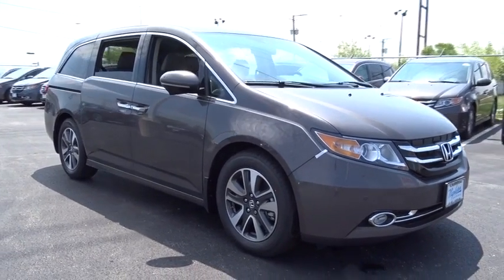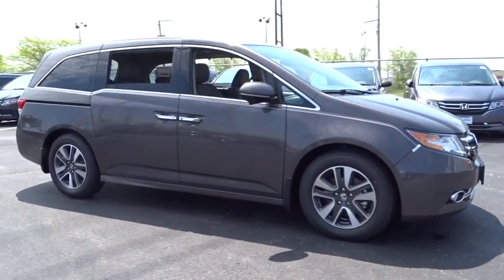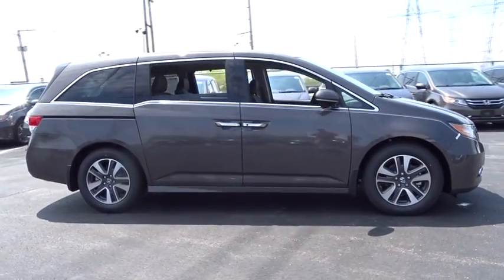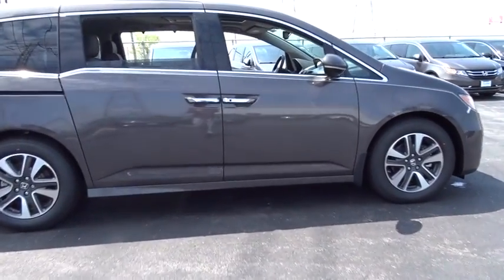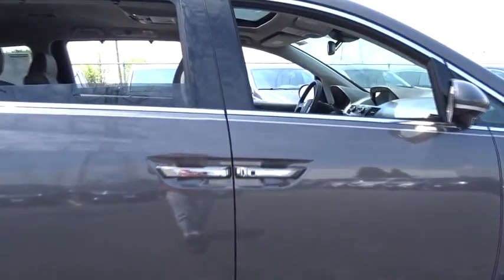2016 Honda Odyssey Lansing, Calumet City, Highland, Matteson, Orland Park, IL N4662